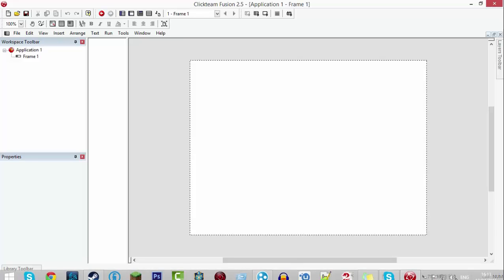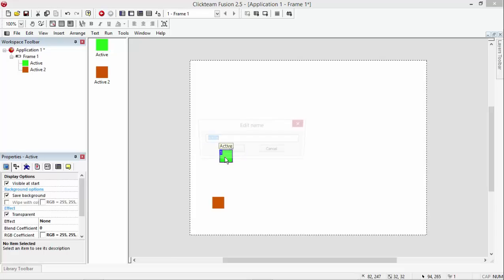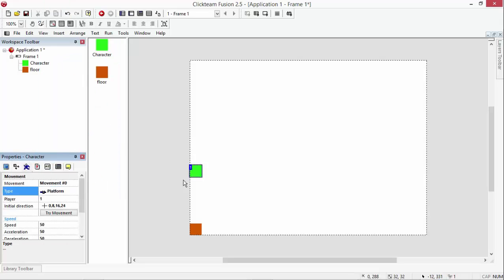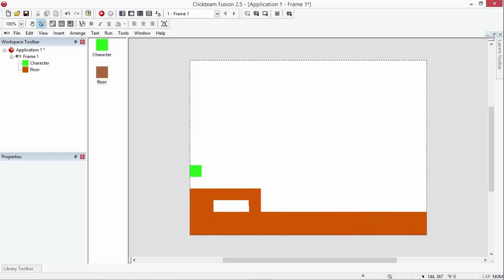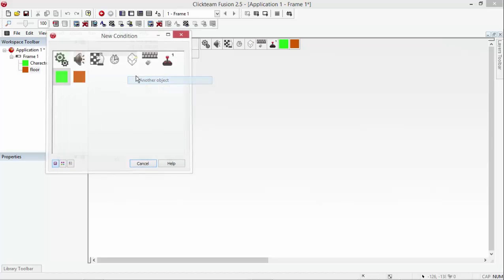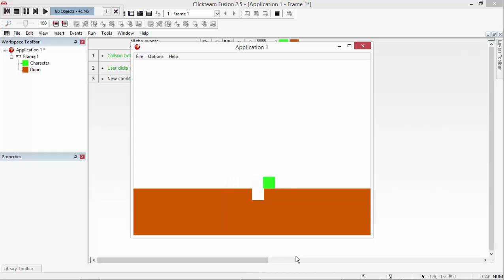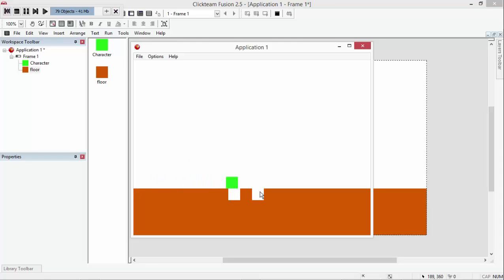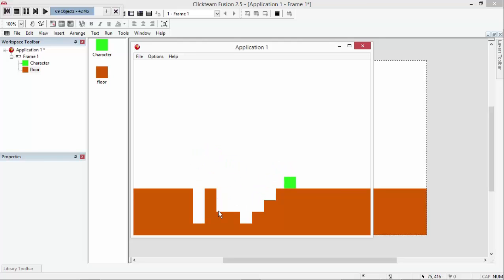Clickteam Fusion | Updating Collisions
In this video I show you how to make a 2D minecraft style game idea